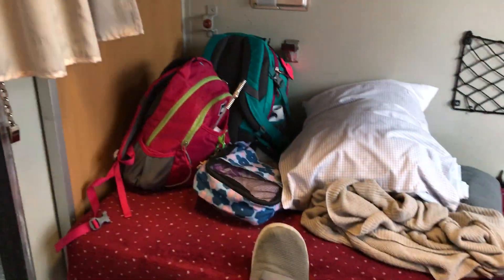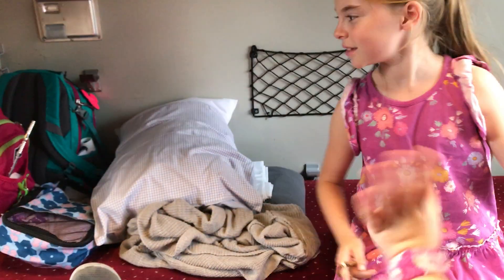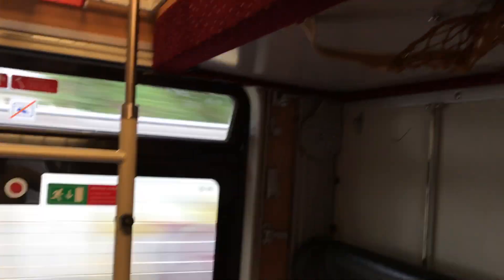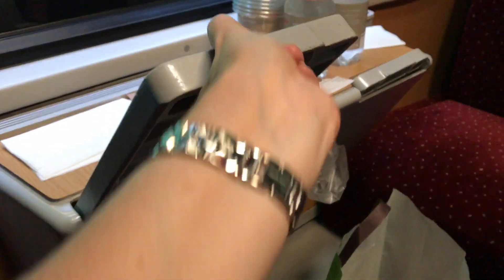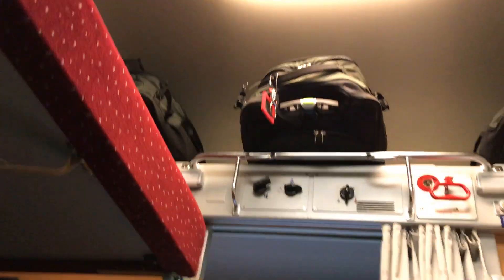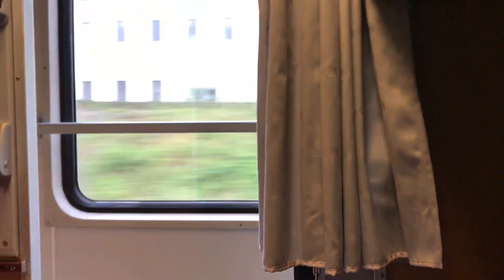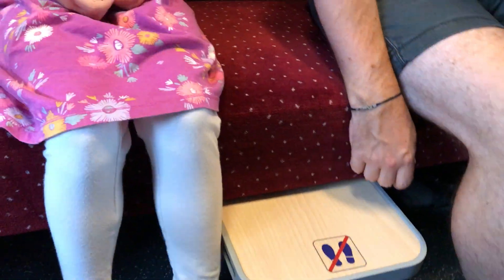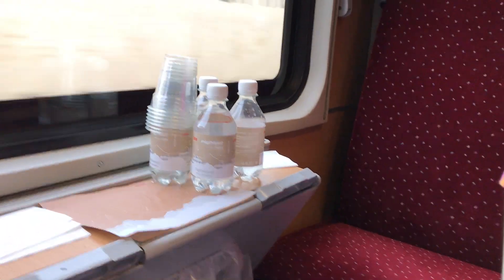Sleeping Train: Munich, Germany to Nice, France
Traveling through Europe is really easy. We took a night train from Germany to Nice, which is not an easy route and it took 18 hours. Our girls love the overnight experience, but it was a little too cozy for our liking.